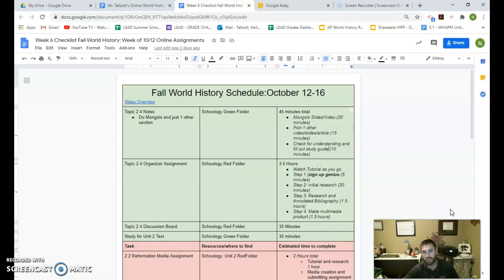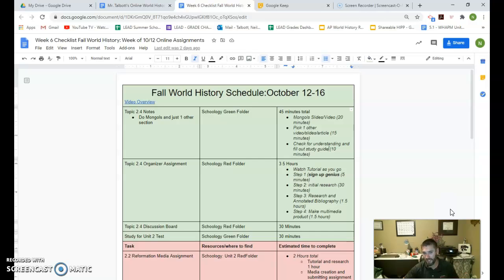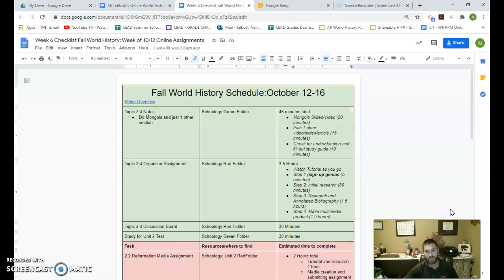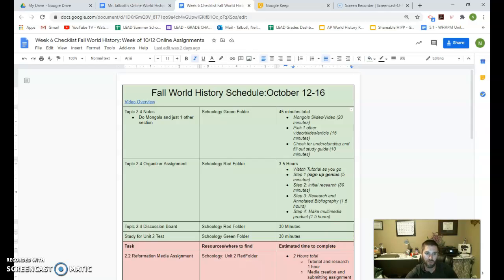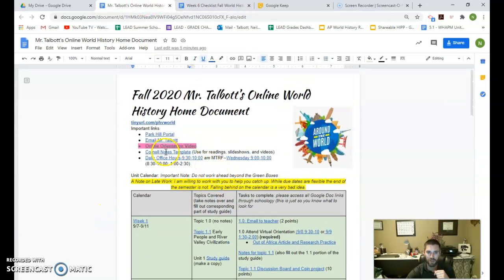Fall 10/13 Midweek 6 check-in